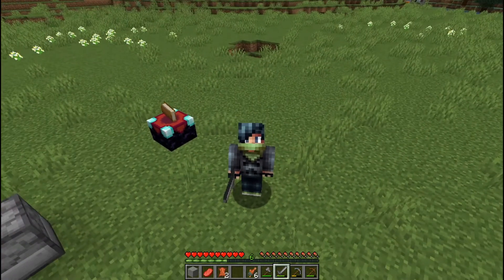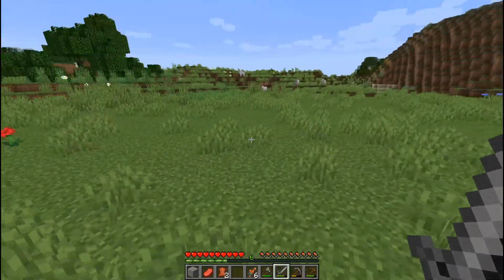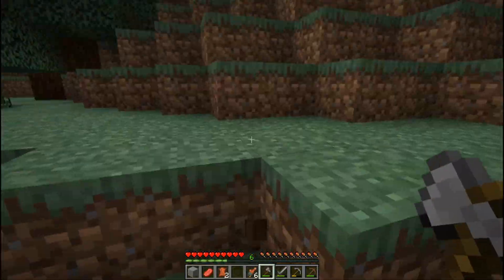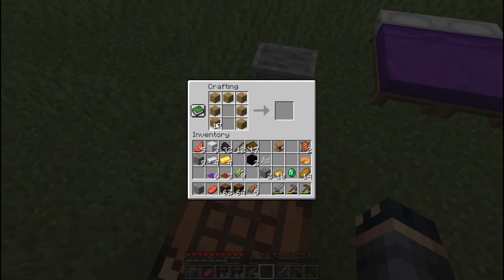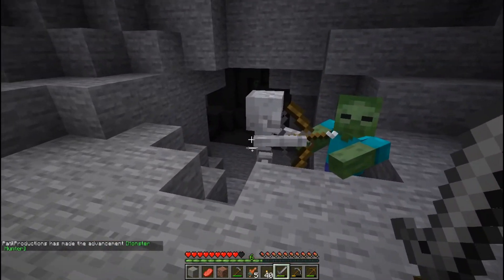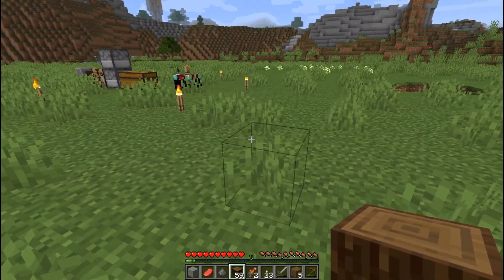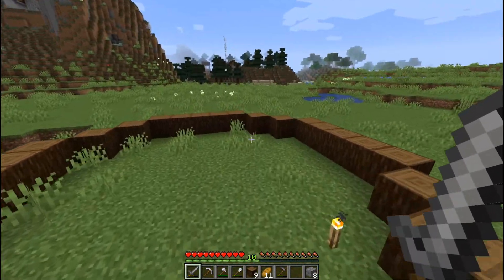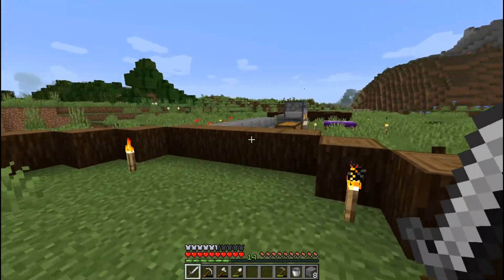I'm Making a ______ Into MY HOUSE! | Minecraft Survival S2 EP 2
In today's video, we start on building our house, something insane!